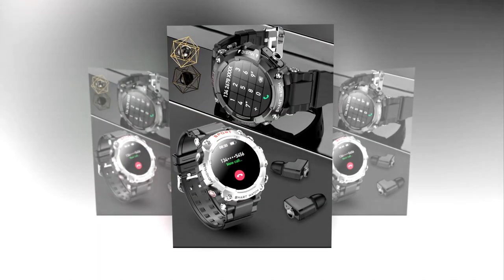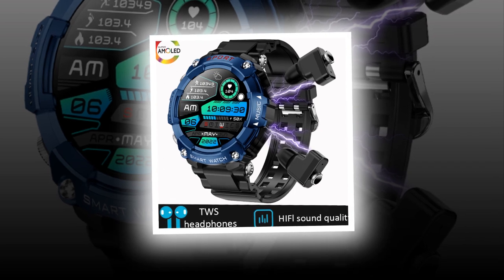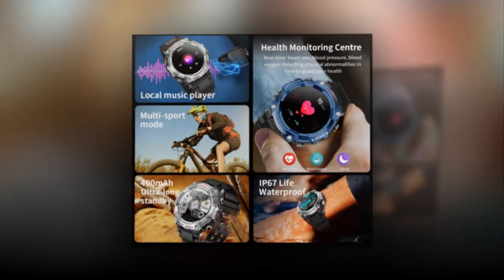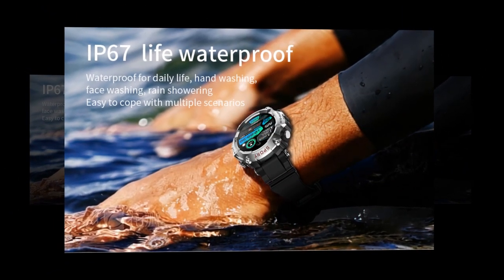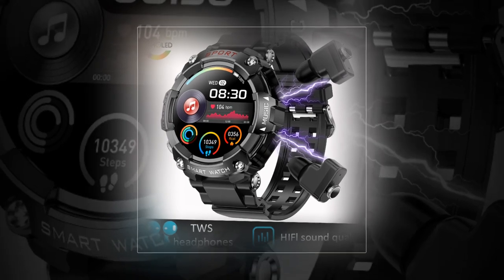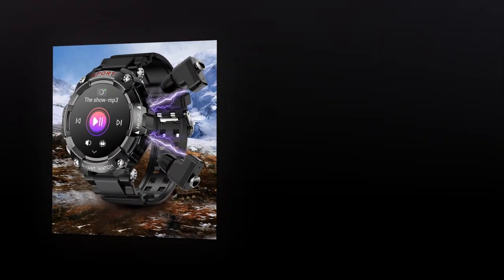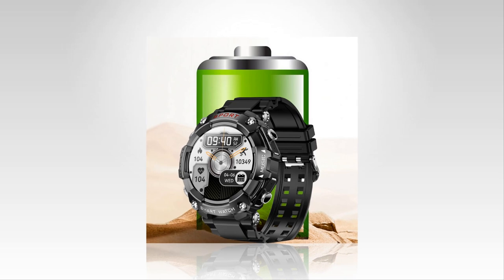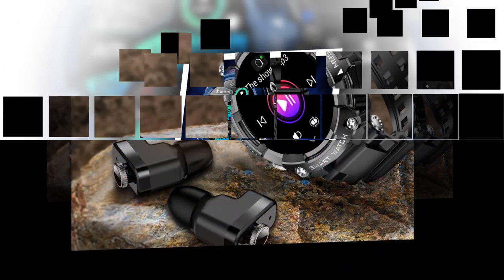The Evolution of Wearables: Smart Watch With Earbuds Integration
⭐ = Meet the pinnacle of wearable technology evolution, where the convenience of a smartwatch seamlessly integrates with the immersive audio experience of wireless earbuds. This innovative device represents the next step in the evolution of wearables, offering users unparalleled connectivity and entertainment on the go.

𝑽𝒊𝒅𝒆𝒐 𝑬𝒅𝒊𝒕𝒊𝒏𝒈: Filmora Software
𝑬𝒅𝒊𝒕𝒐𝒓: Abdullah As Sayem
𝑽𝒐𝒊𝒄𝒆: Yubair Hossain
𝑺𝒄𝒓𝒊𝒑𝒕: Atiqur Rahman

𝑪𝒐𝒎𝒑𝒖𝒕𝒆𝒓 𝒄𝒐𝒏𝒇𝒊𝒈𝒖𝒓𝒂𝒕𝒊𝒐𝒏.

𝑷𝒓𝒐𝒄𝒆𝒔𝒔𝒐𝒓: Intel(R) Core(TM) i3-6100 CPU @ 3.70GHz 3.70 GHz